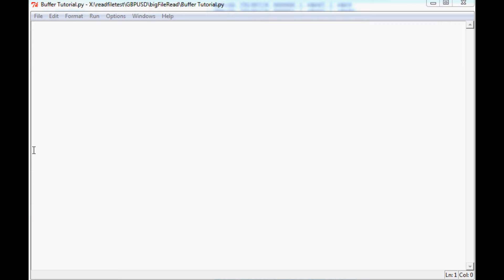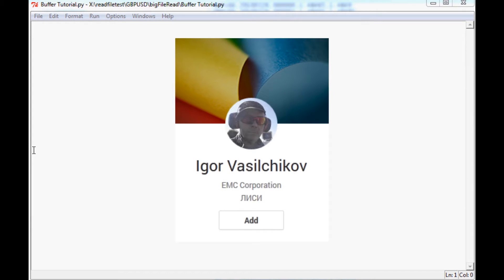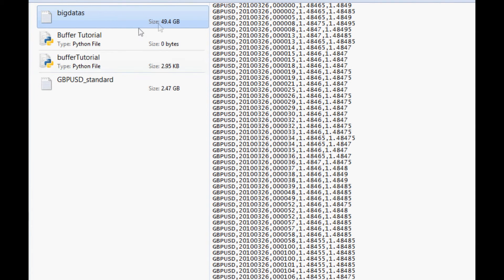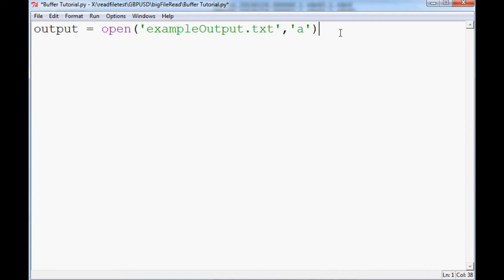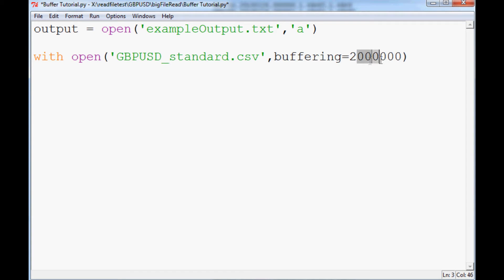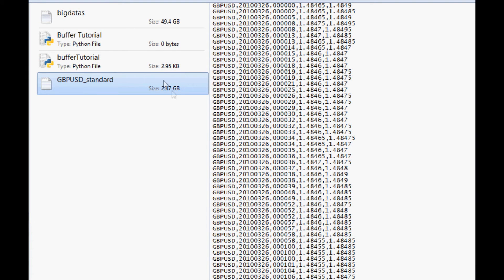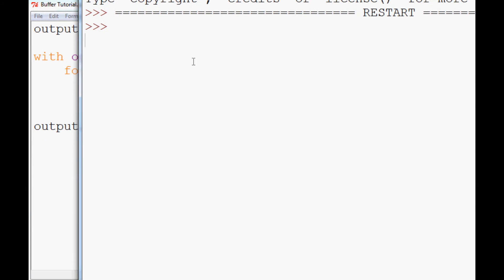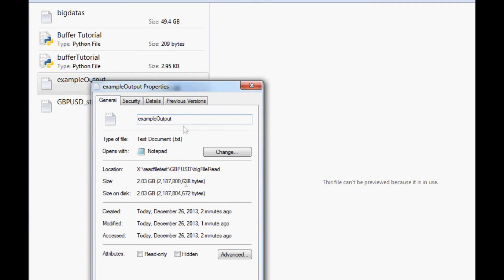Python: How to open Big Data Files Buffering Tutorial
This tutorial video covers how to open big data files in Python using buffering. The idea here is to efficiently open files, or even to open files that are too large to be read into memory.